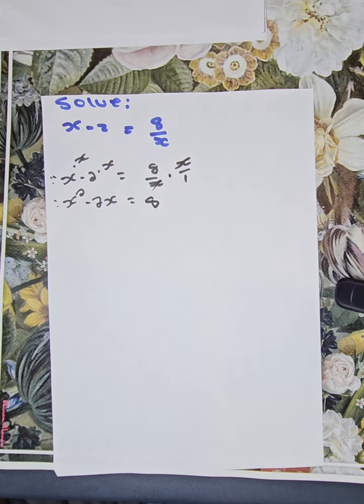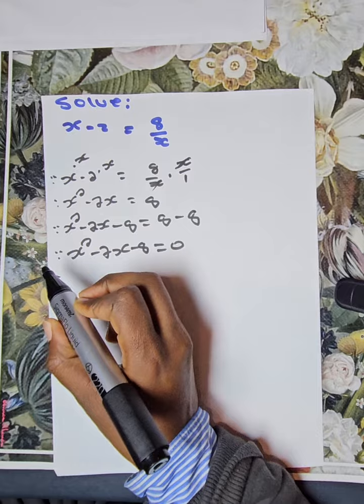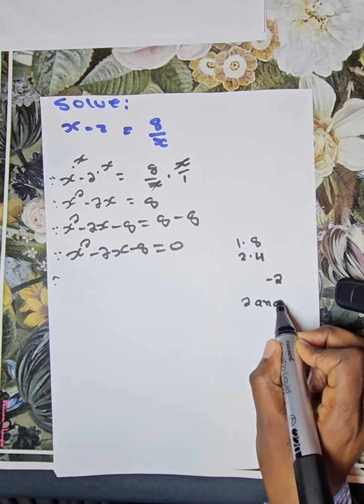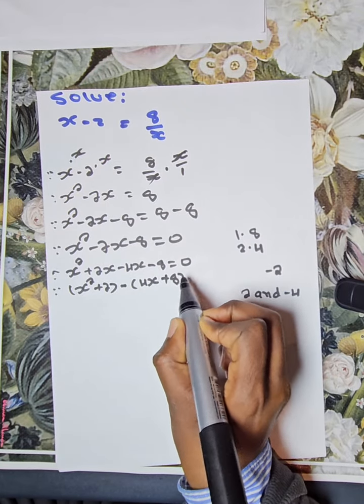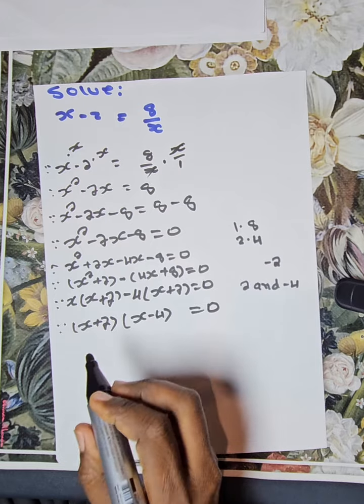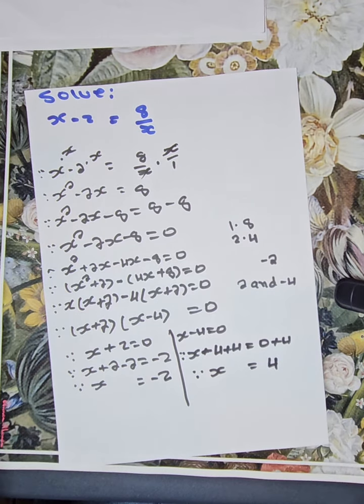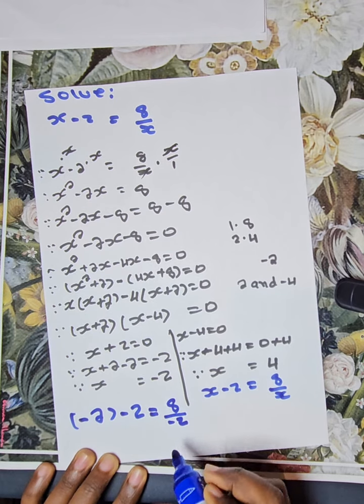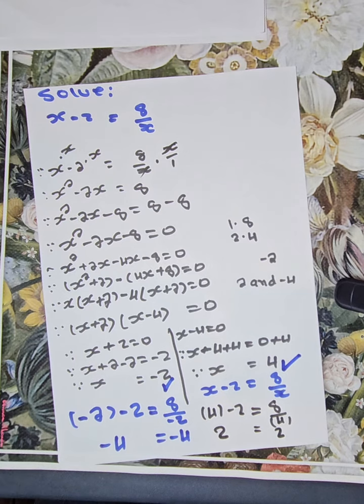Solving For X